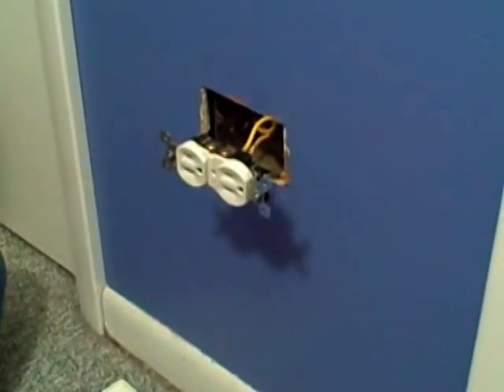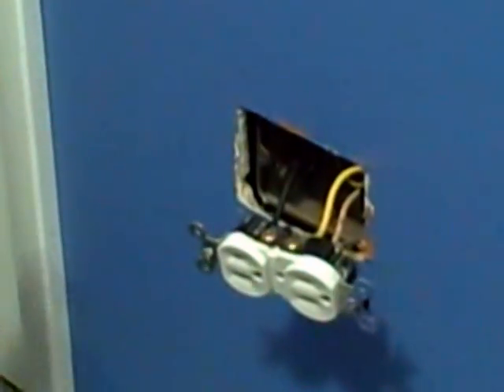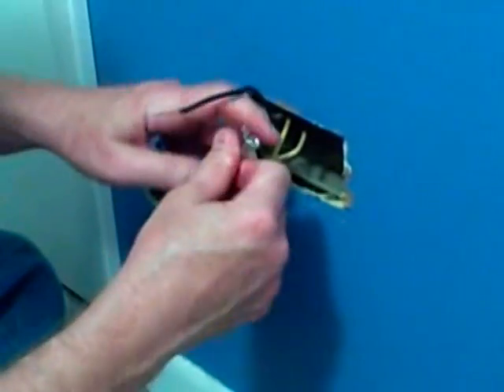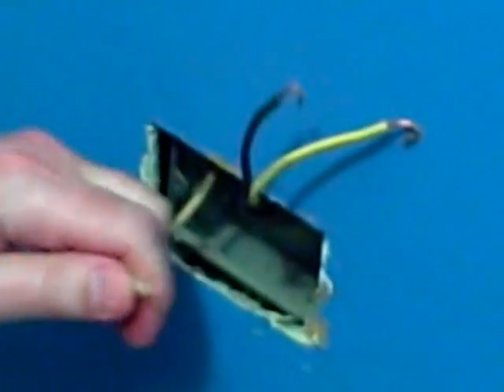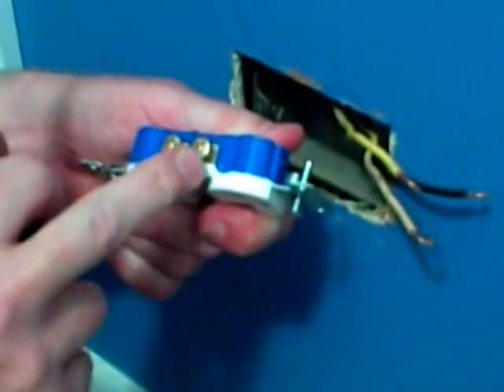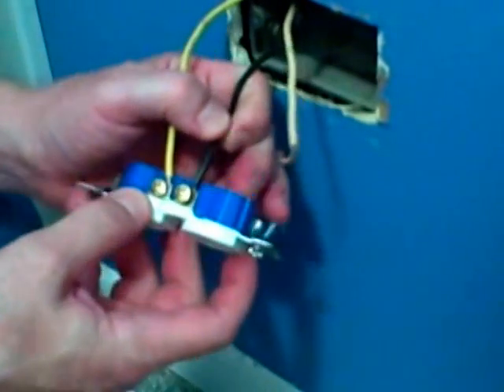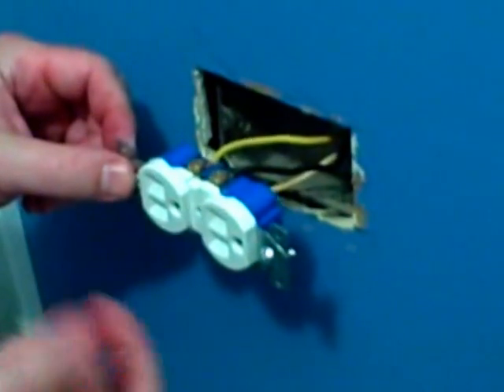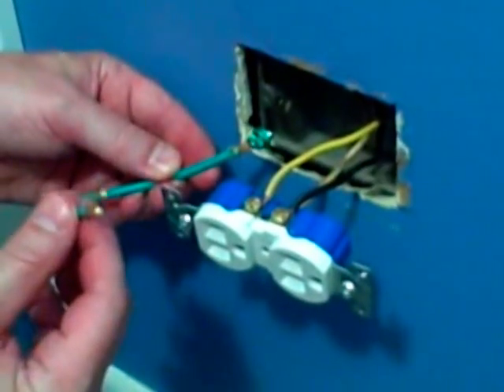How to Wire a Switched Outlet - Conduit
I cover the steps to wire a switched outlet. This is in the Chicago area. USA.

For rooms that don't have an overhead light, a switched outlet allows you to control a lamp with one side of the outlet leaving the other side on continuously.

A switched outlet has 2 hot wires, so you have to break off the connecting tab on the brass terminals.

When removing the old switched outlet, you can mark the hot wires going to the gold screws with masking tape to make connecting the new outlet easy.

Connect your hot wires to the gold screws and your white neutral wires to the silver screws.

Always turn off the breaker to any circuit you are working on.